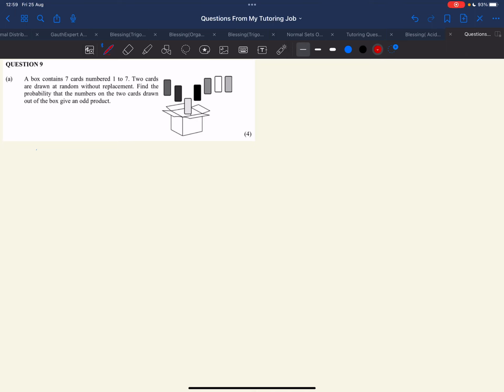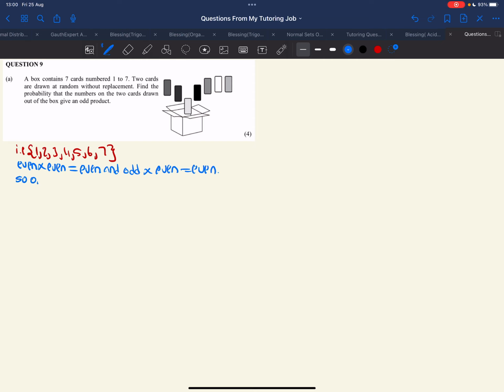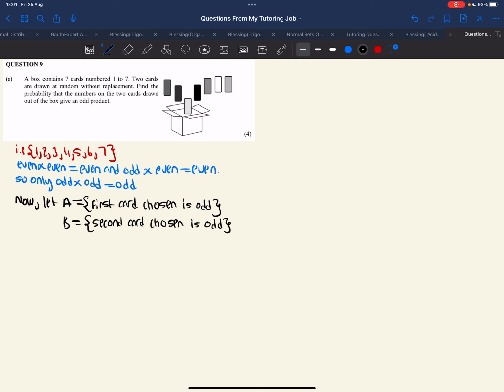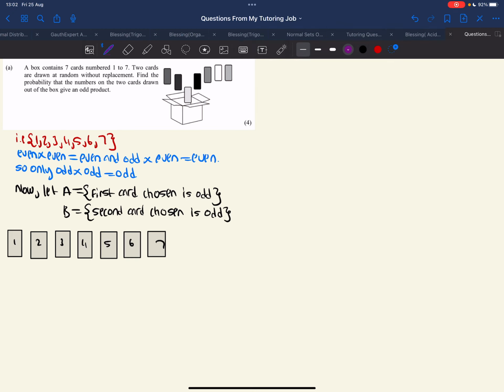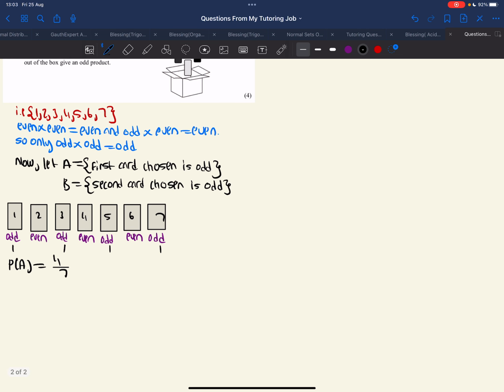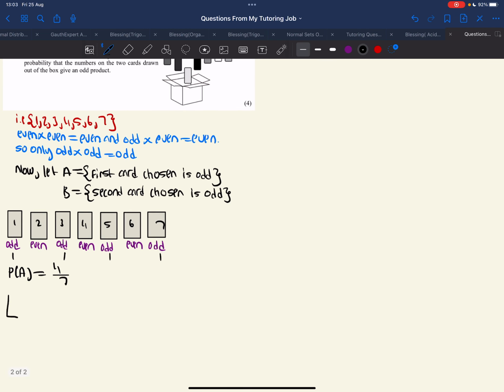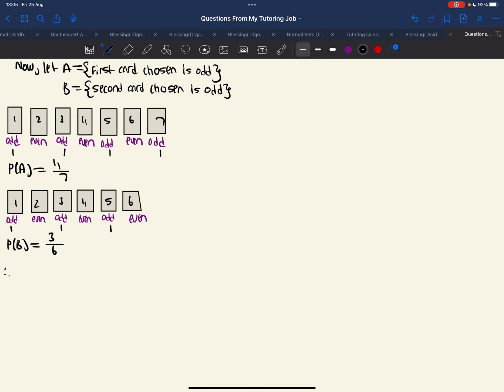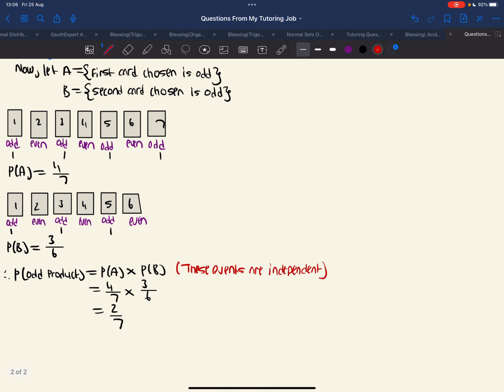Question 9 (a) Paper One 2015 - (IEB) Mathematics Matric Final Exam Paper, (South Africa)